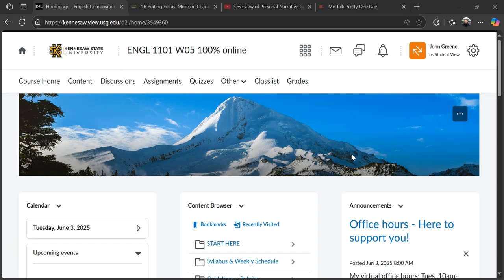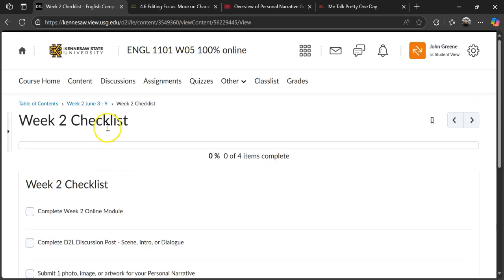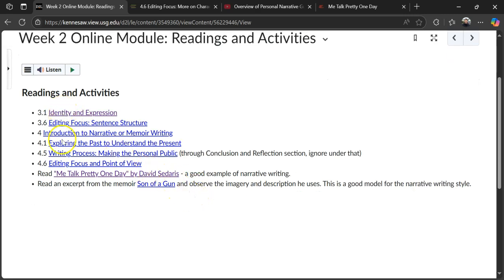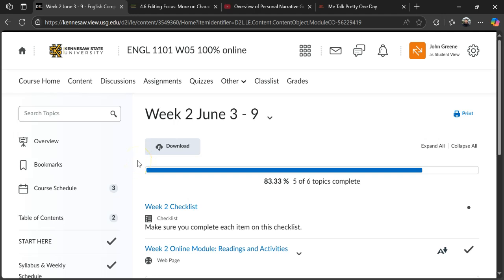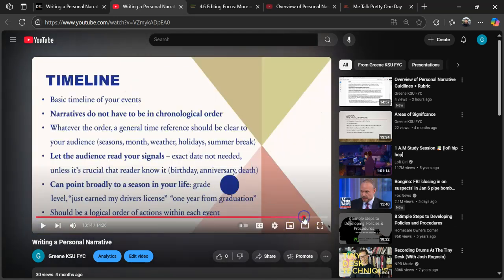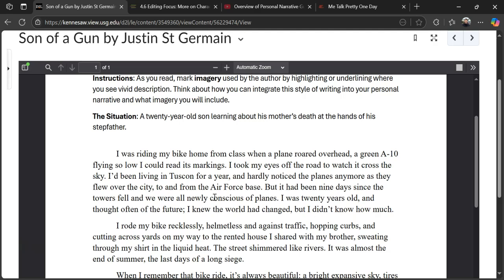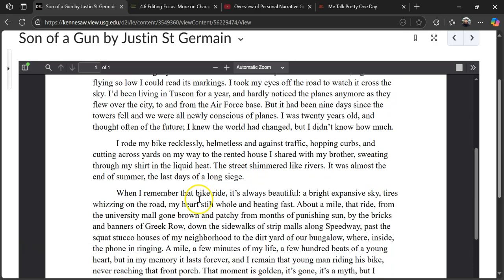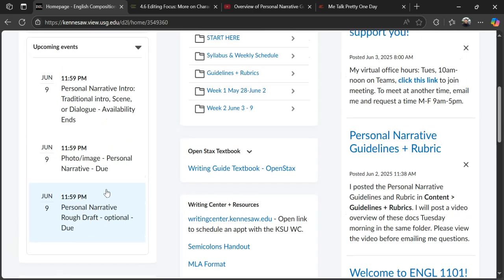ENGL 1101 Week 2 Overview - Summer 25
This is an overview of Week 2 readings, lessons, and assignments.